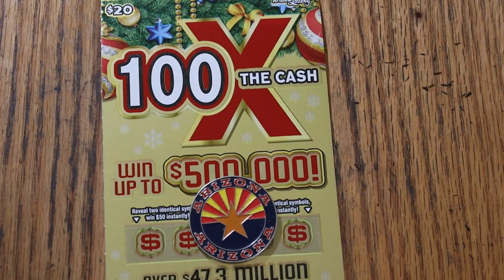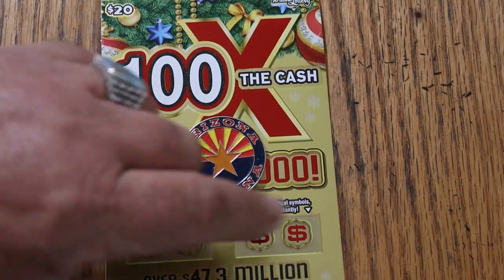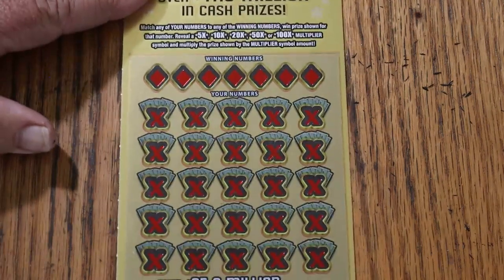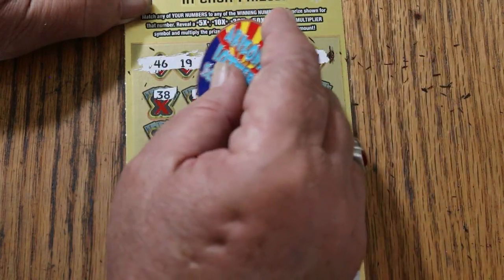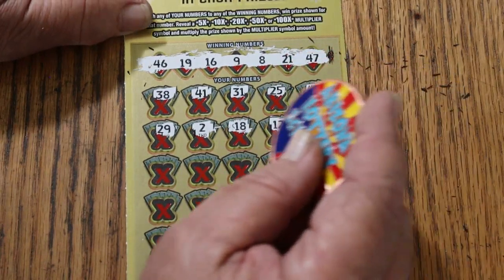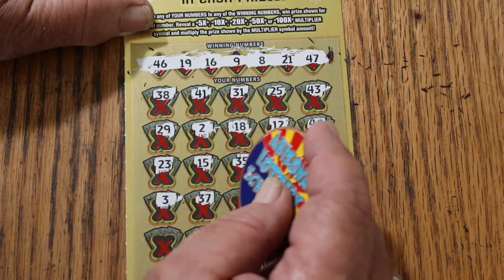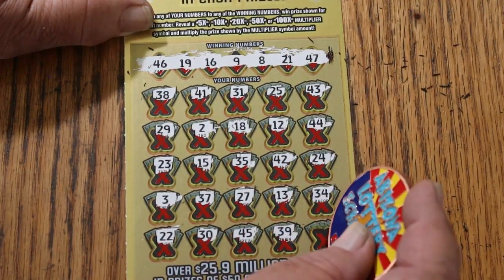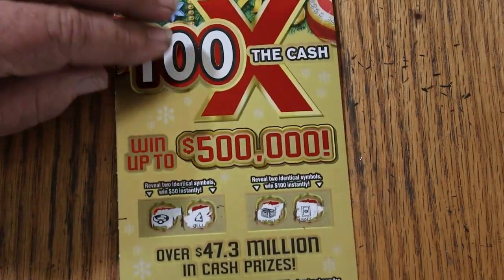ARIZONA LOTTERY💥DAY 19💥100X THE CASH💥